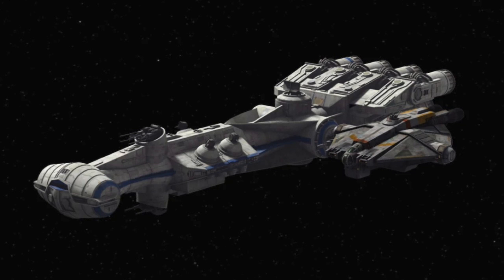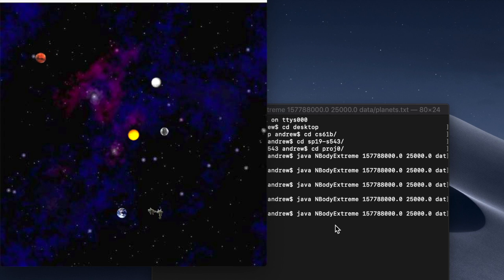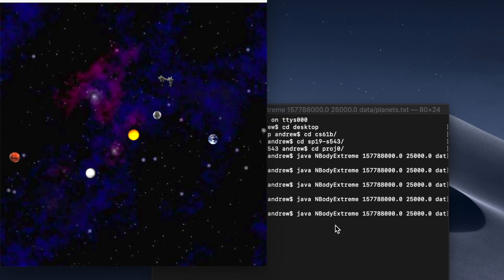CS61B Project 0 Extreme Version - Andrew Kou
cs61b hug